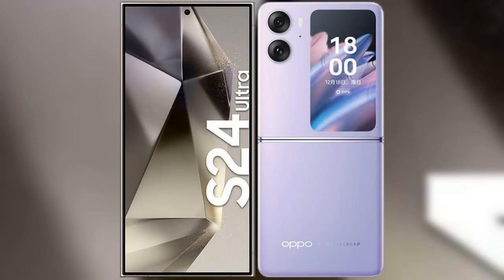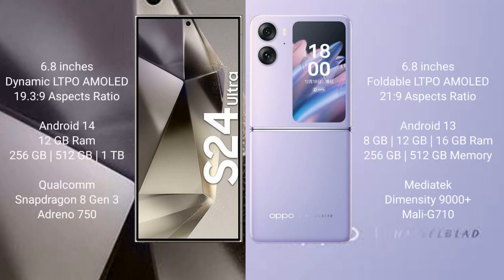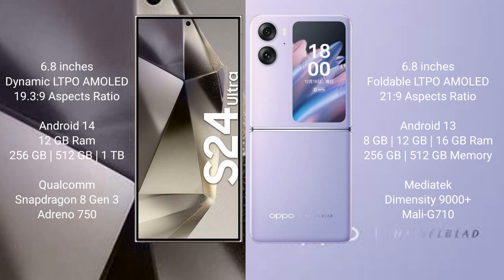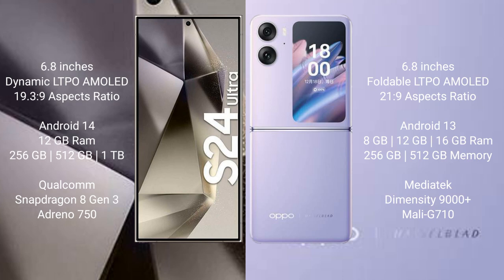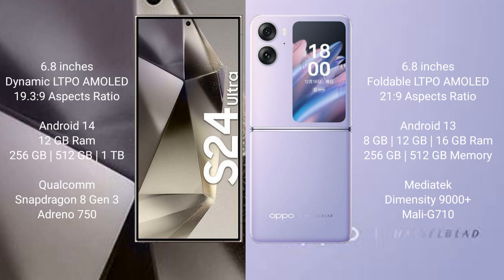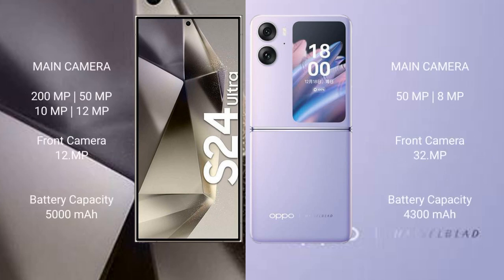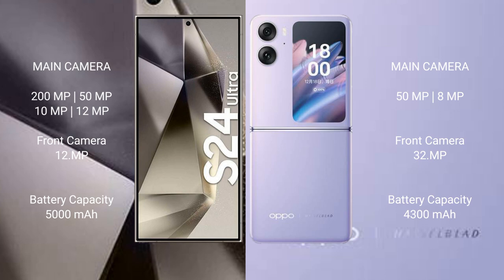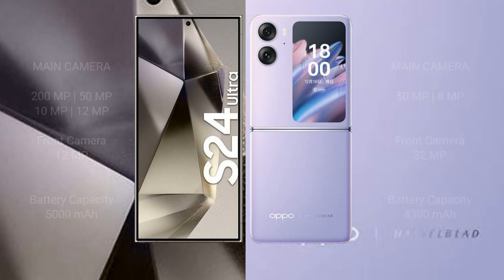Samsung Galaxy S24 Ultra vs Oppo Find N2 Flip Review